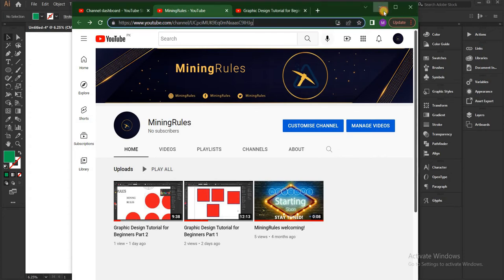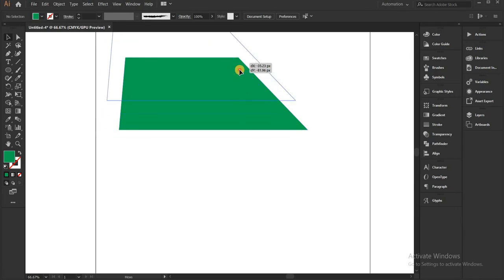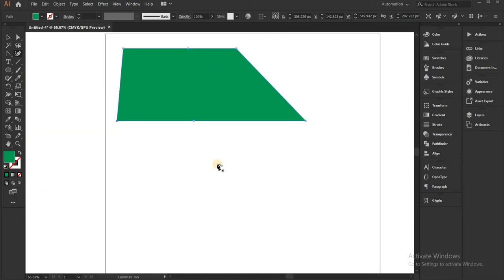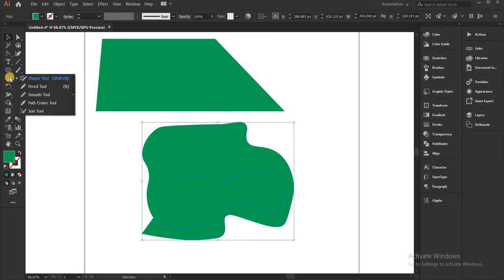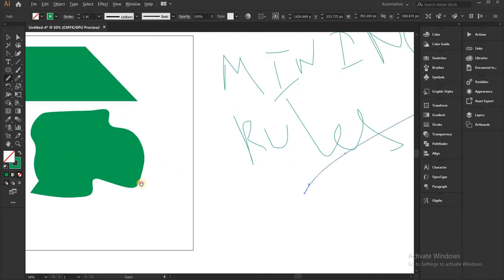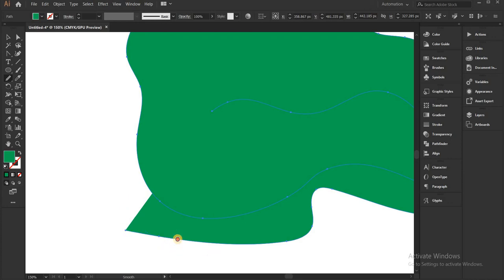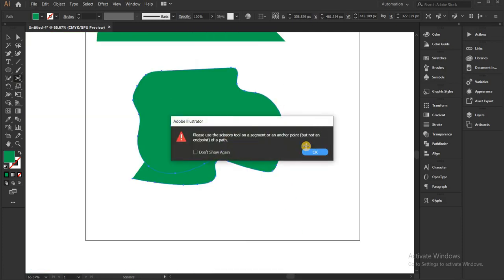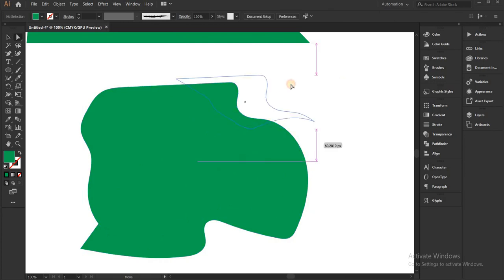Graphic Design Tutorial for Beginners Part 3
i will be providing best and short videos to get more focused while understanding.. :)